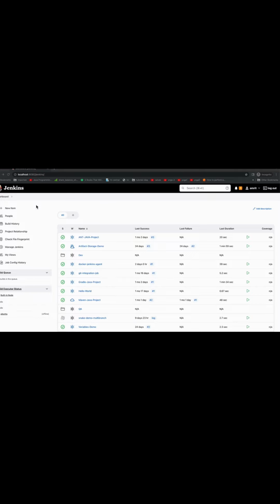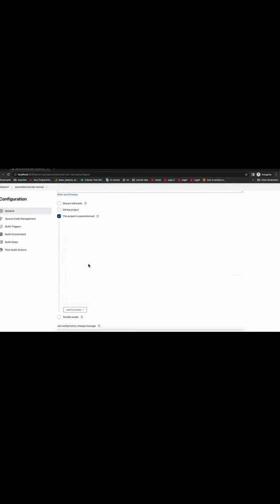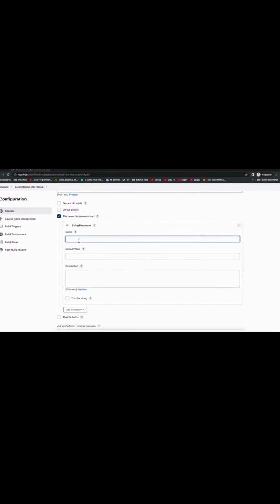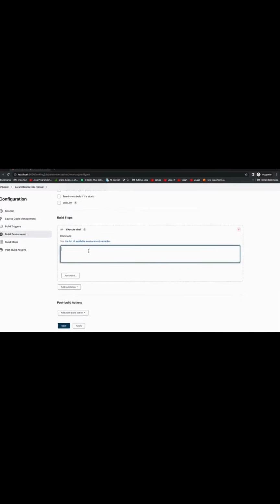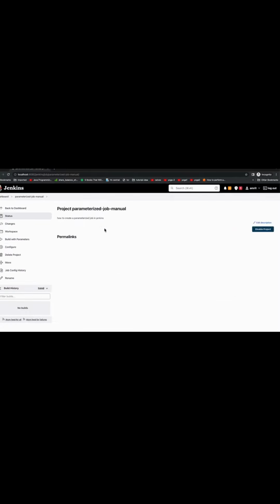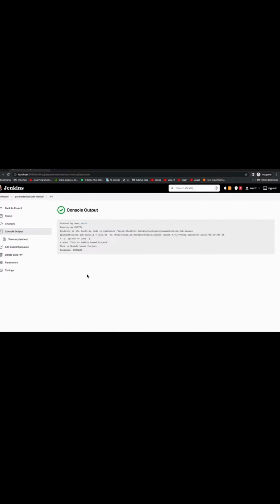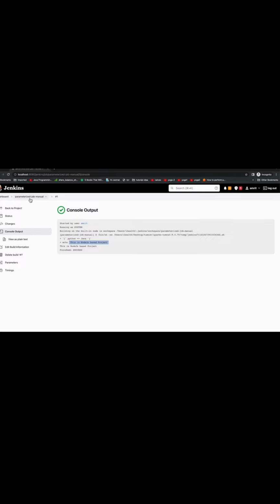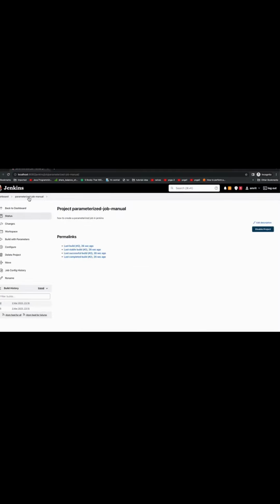Jenkins Parameterized Jobs in 60 Seconds ⚙️ | DevOps Made Easy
Learn how to create parameterized jobs in Jenkins to make your CI/CD pipelines dynamic and flexible.
Perfect for DevOps engineers automating smarter builds in less time!